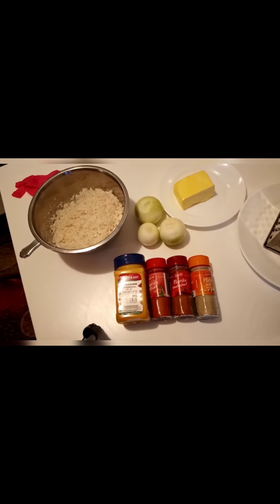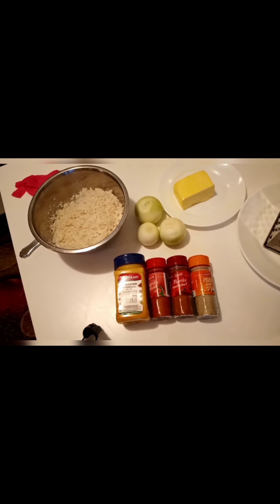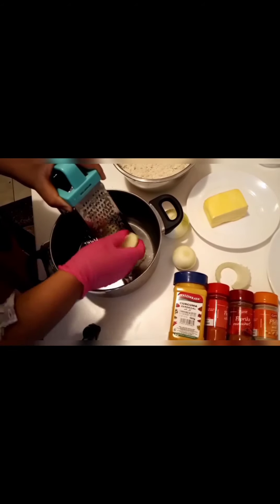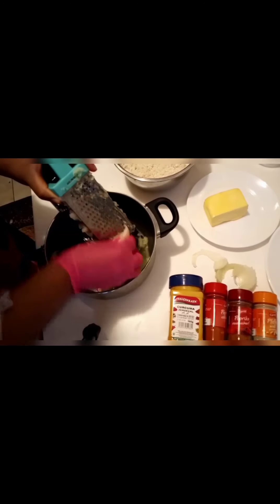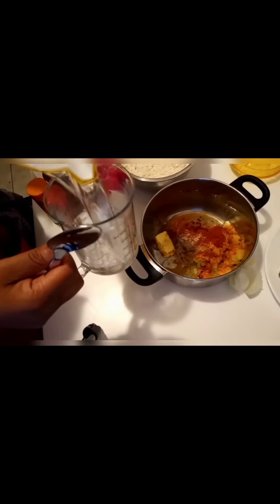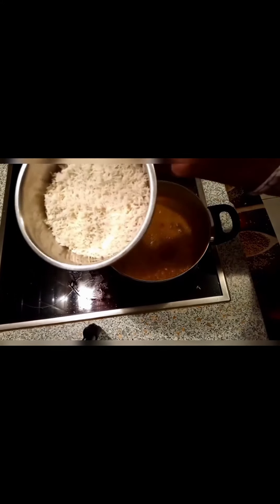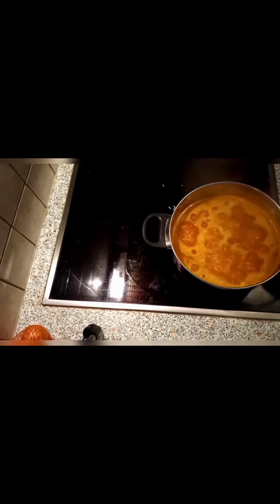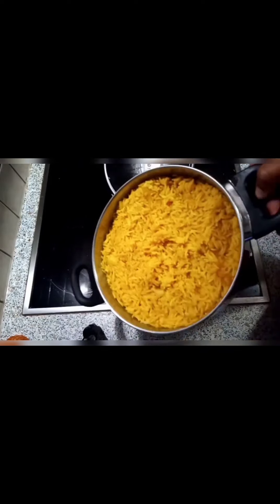How to make onion rice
ingredients:
2 and 1/2 cups of basmati
3 onions
25g butter
1 tsp Turmeric
1 tsp of paprika powder chilli
1 tsp of paprika powder
1/2 tsp white pepper
1/2 tsp salt
water
wash the rice, great the onions then add all the ingredients and leave it to cook using medium stove temperature .
done!!